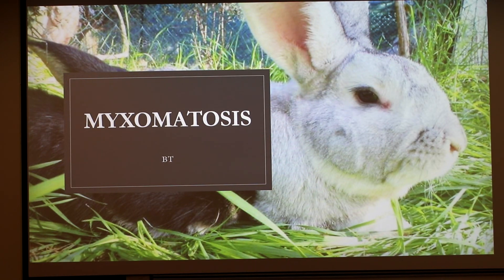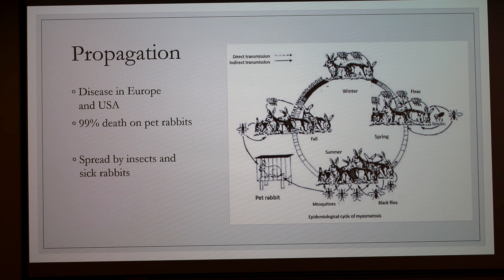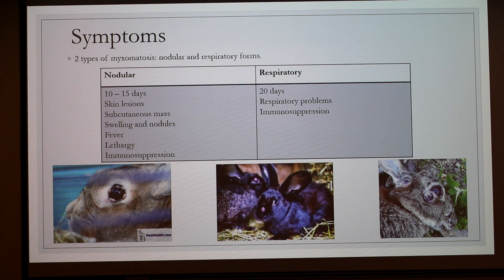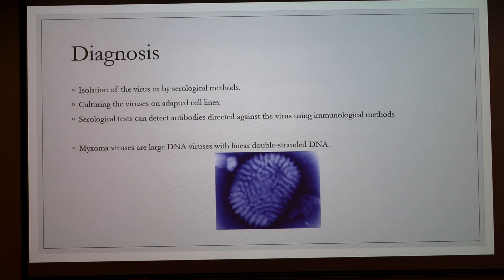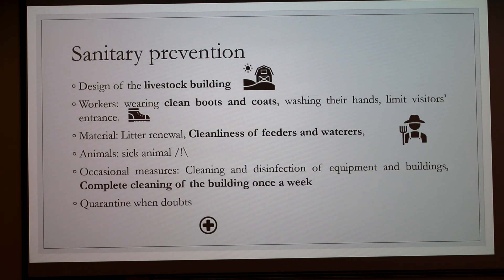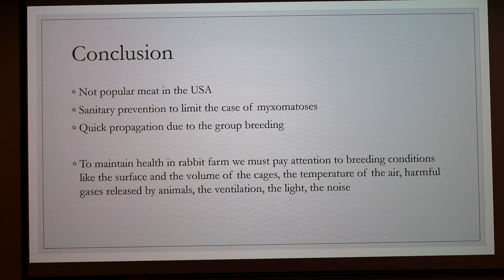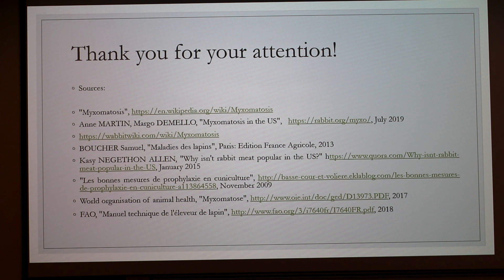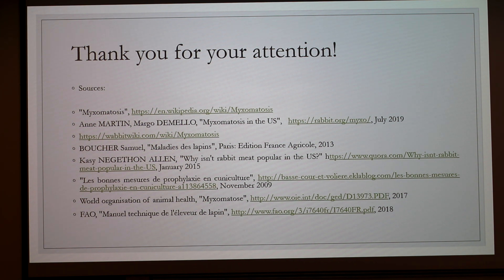Myxomatosis (in rabbits)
Discussion of myxomatosis.